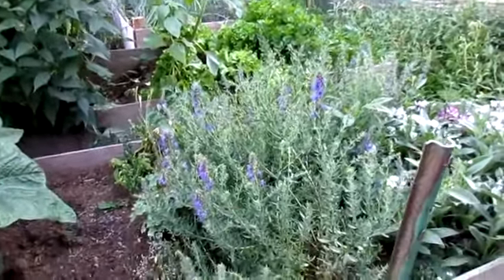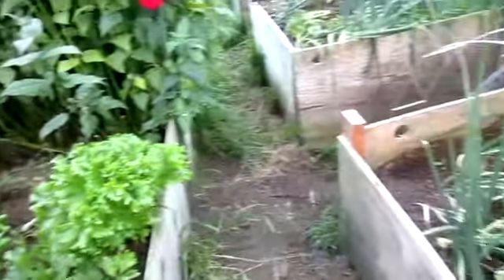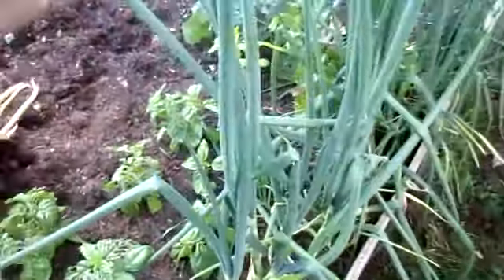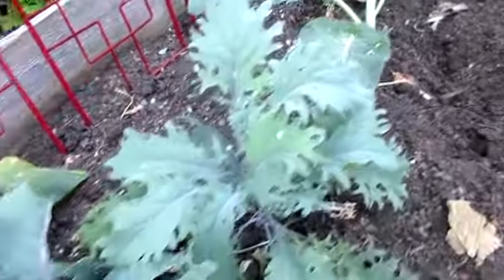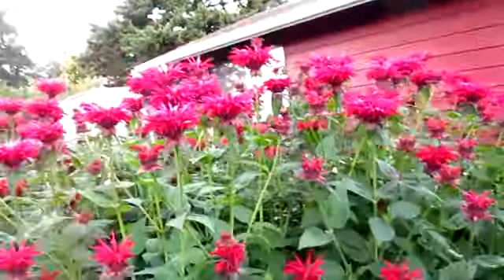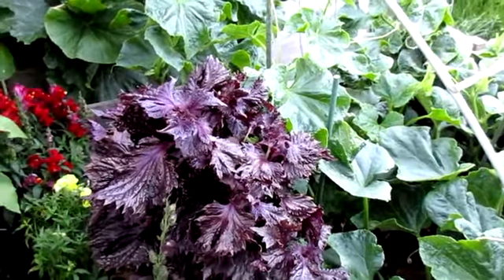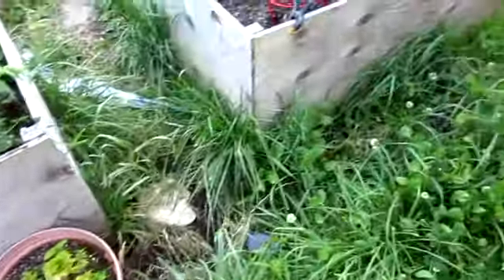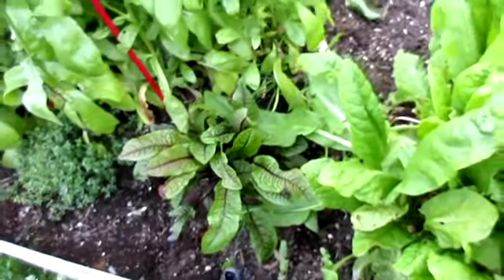2017 French Biointensive Organic Raised Bed Garden Update 18